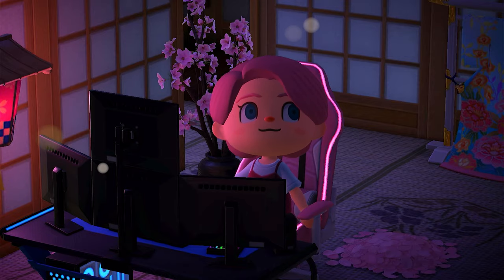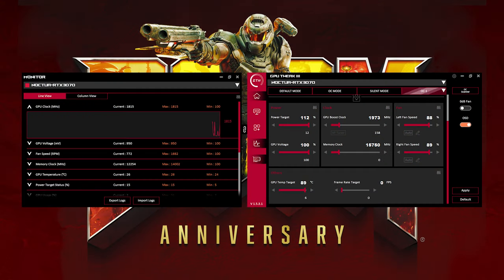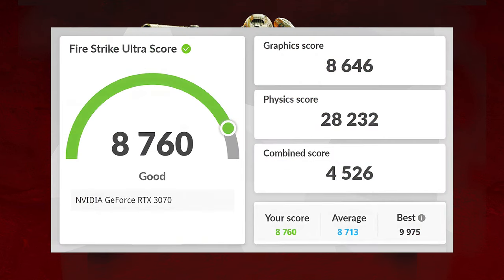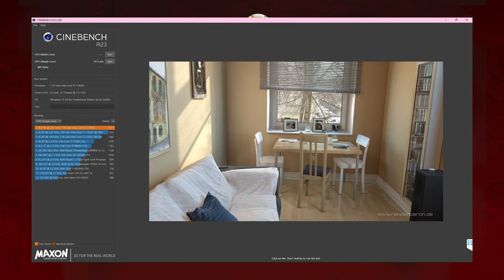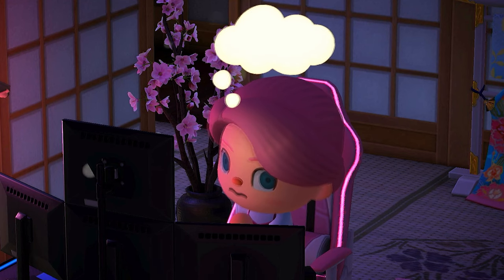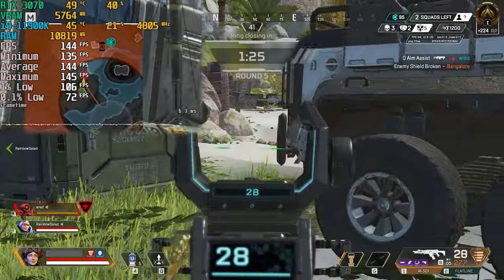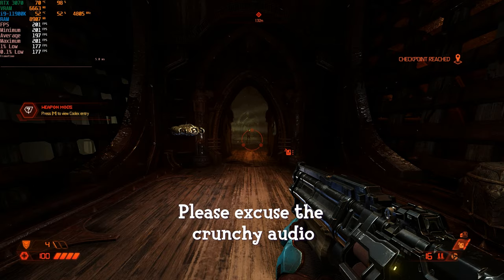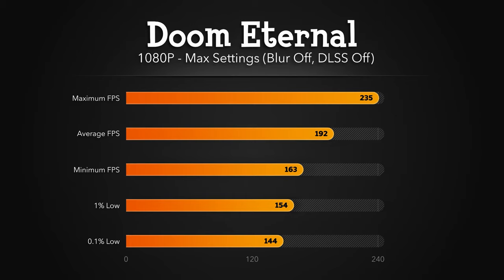How well does my custom Animal Crossing PC perform?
It's pretty and packs a punch! This is my first time trying out benchmarking a computer, and I think my PC did awesome!

CHAPTERS
0:00 - Intro
0:38 - 3DMark Benchmarks
1:04 - Cinebench R23 Scores
1:26 - Unscientific Sound Test
1:45 - Apex Legends Benchmark
2:18 - DOOM Eternal Benchmark
2:47 - Outro

Build Part List
CPU - Intel i9-11900k
SSD - Sabrent Rocket PCIe Gen4 NVMe M.2 1TB
RAM - G.Skill Ripjaws V DDR4 4000 MHz 32GB
GPU - ASUS GeForce RTX 3070 Noctua OC Edition
Case - Cooler Master Masterbox NR200P Mini-ITX Mini Tower - Flamingo Pink
CPU Cooler - Corsair iCUE H100i Elite Capellix
Motherboard - Gigabyte Z590i Vision D Mini-ITX
Power Supply - Cooler Master V750 SFX Gold
Additional Fans - Noctua NF-A12x15 / Noctua NF-A12x25